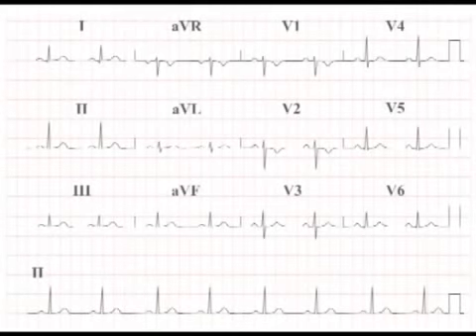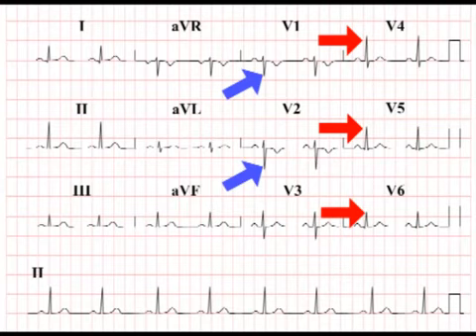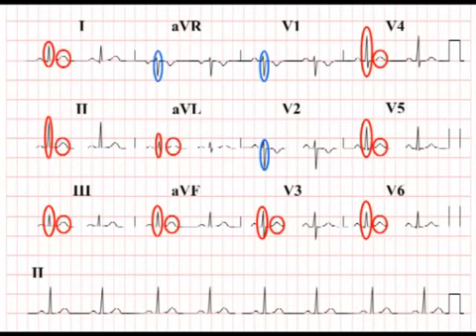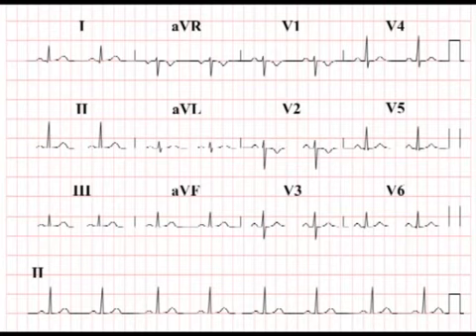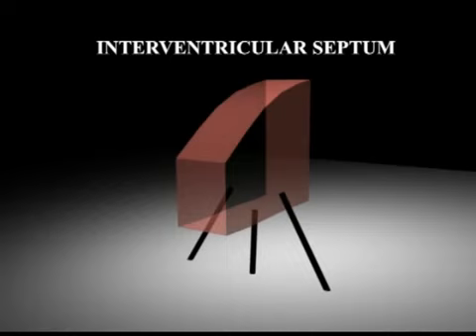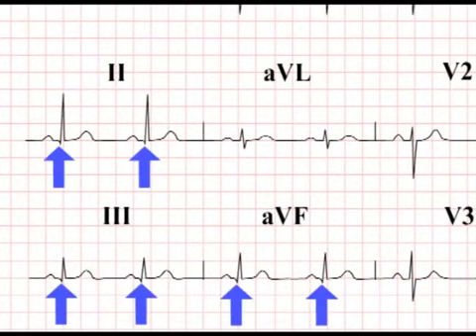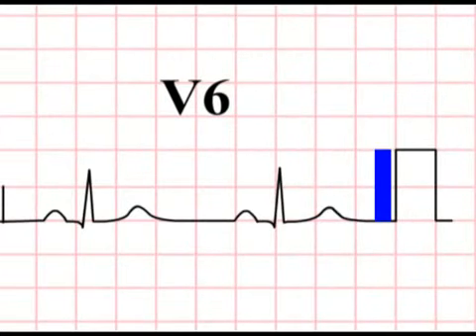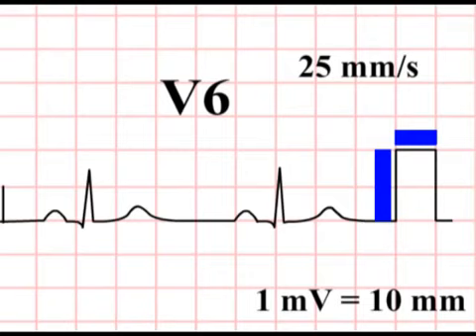(6) ECG Predicted Normal ECG Refinements Section 1, Part 6